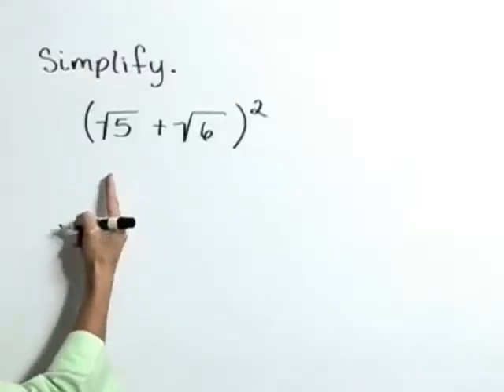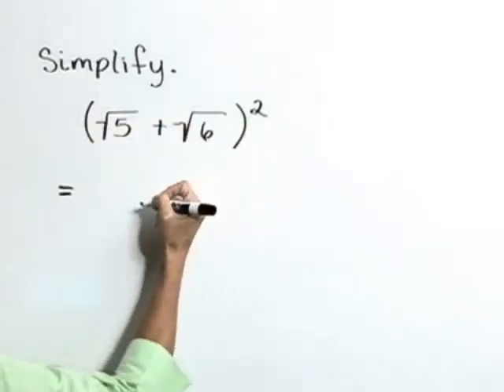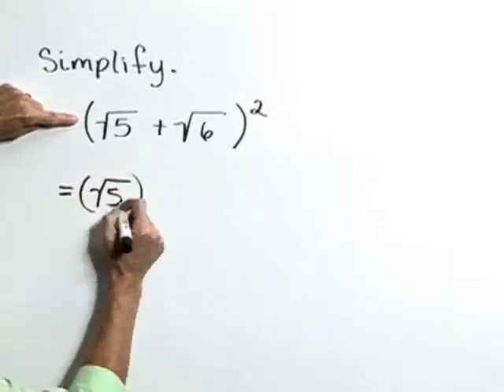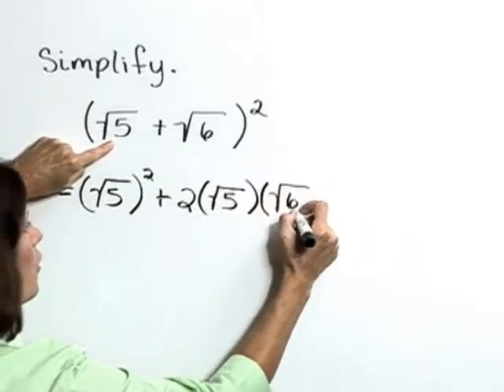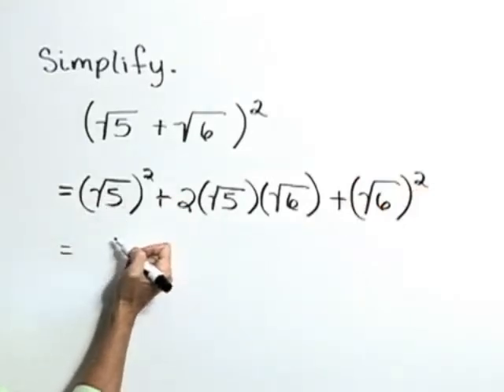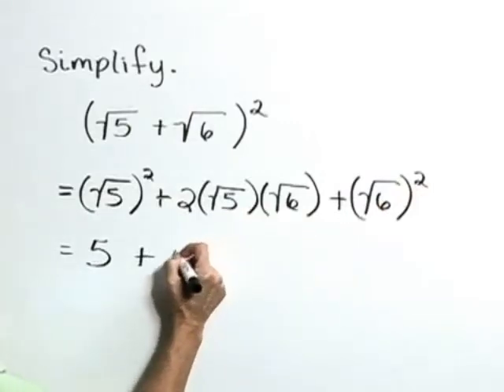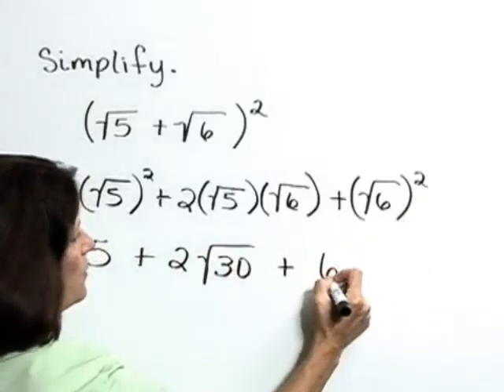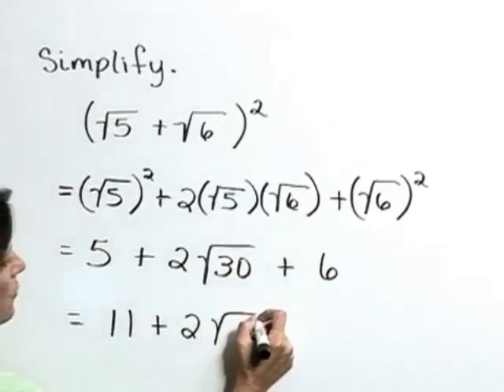Lial Introductory Chapter Test Prep: Ch. 8 Ex. 10